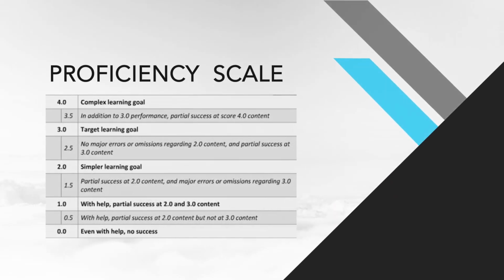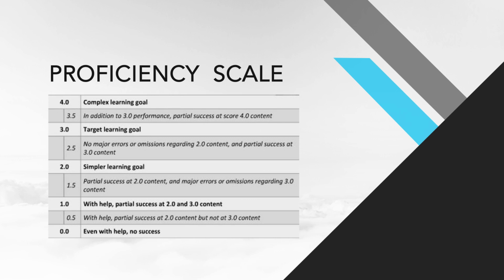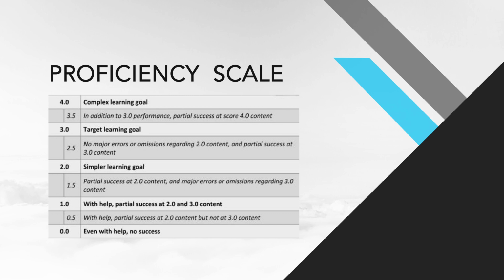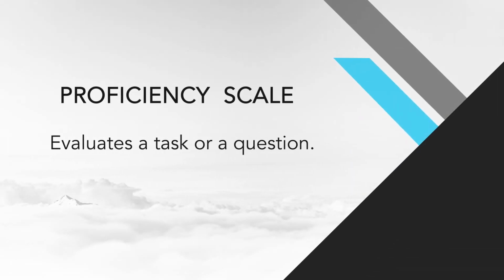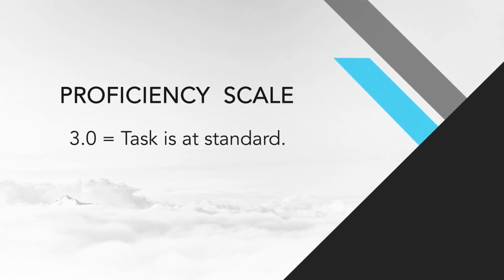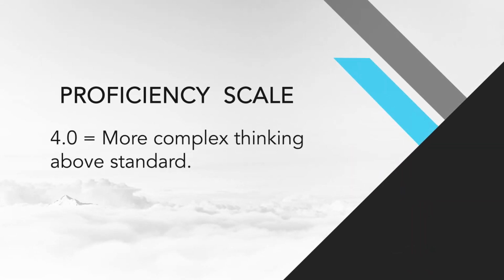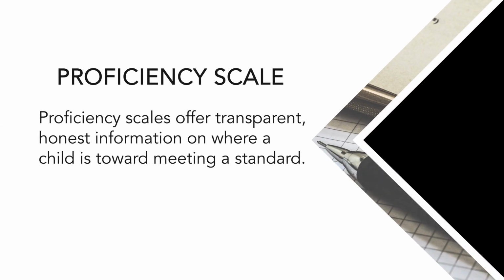How to Use Standards-Based Grading Proficiency Scale for Accurate, Consistent, and Meaningful Grades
The what, how, and why of Proficiency Scales work for standardizing grading.

When thinking about Standards-Based Grading we must find a method or technique that assures grades will be accurate, consistent, meaningful, and promotes the learning process. To do that we must challenge some of the techniques that we use out of habit such as the 100pt scale which is incredibly punitive. Instead of trying to force the 100pt scale to work which is punitive, we can drop the 100pt scale and use a proficiency scale instead.

A proficiency scale is designed to give you transparent honest information about where the child is and how they are moving toward the target or standard. Whereas the 100pt scale might show a 50 or zero, which is not enough information about what was going on in the task.

The proficiency scale is something to think about. We use it to create our assessments and to design the feedback we are going to give to our students about what they are successful at, what they need to practice, and what they still need to focus on learning.

Interested in a consultation for your school?